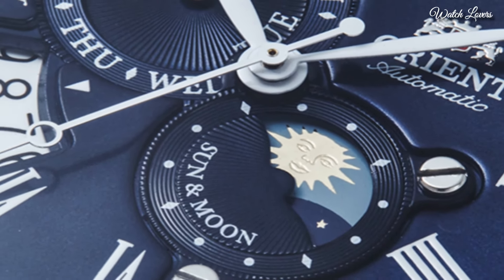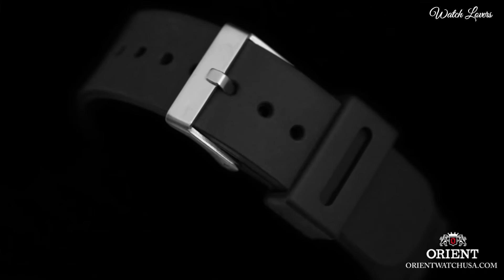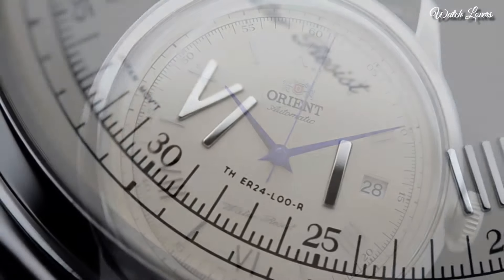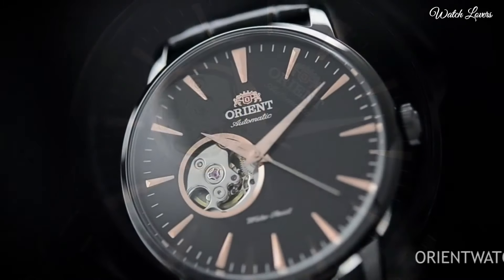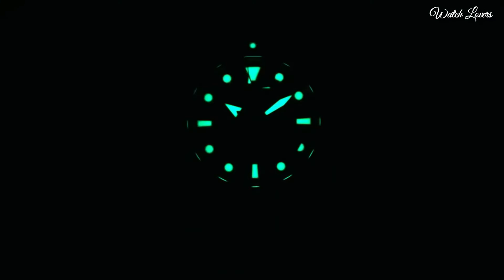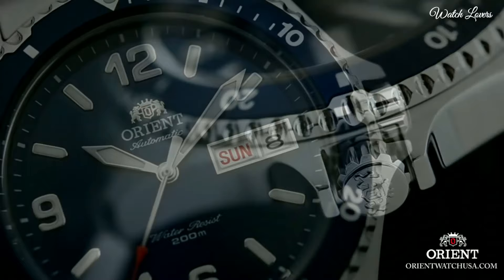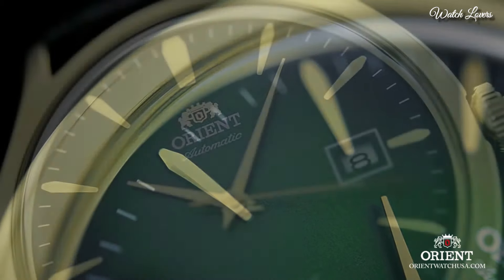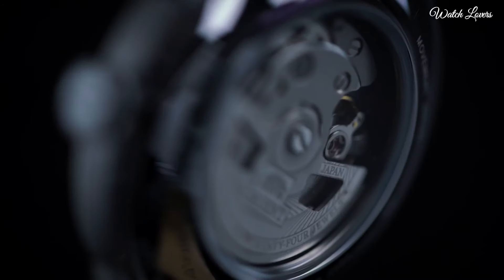Top Best Orient Watches 2025: Which One Is Best?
09.Orient Ray II Rubber Japanese Automatic Watch

★Amazon US
08.Orient Capital Version 2 Black Dial Men's Watch

★Amazon US
07.Orient 2nd Generation Bambino Automatic Men's Watch

★Amazon US
06.Orient Open Heart Automatic Black Dial Men's Watch

★Amazon US
05.Orient Men's Neptune Japanese Automatic Watch

★Amazon US
04.Orient Howard Stainless Steel Japanese-Automatic Watch

★Amazon US
03.Orient Mako II Japanese Automatic Stainless Steel Diving Watch

★Amazon US
02.Orient Bambino Version IV Japanese Automatic Watch

★Amazon US
01.Orient Bambino Mechanical Classic VintageYellow Gold Watch